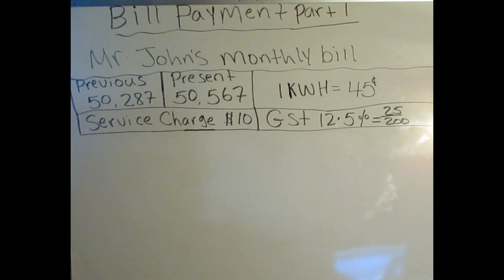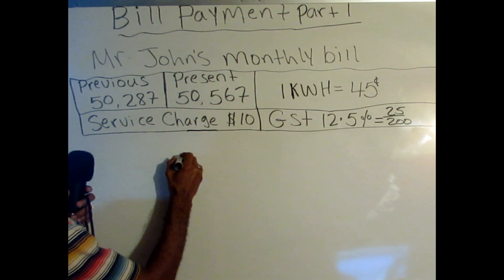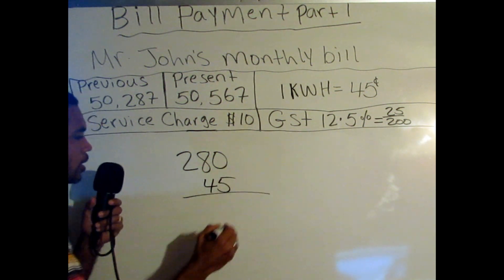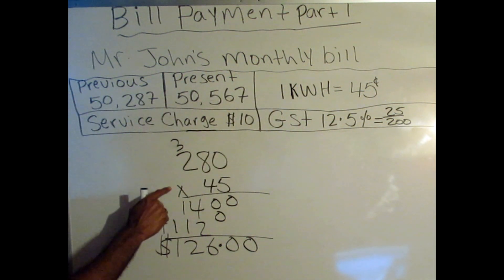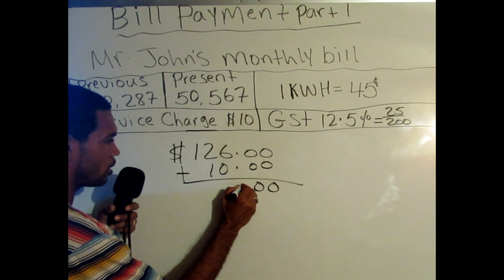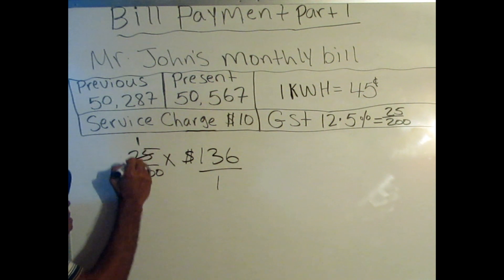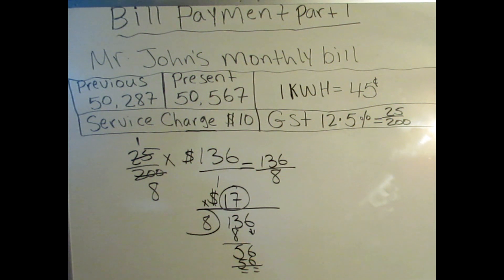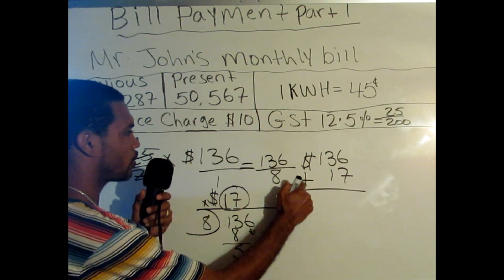BILL PROBLEM MATH PSE PART 1 FOR PAPER 2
MATH BILL PAYMENT PART 1 FOR PSE PAPER 2. VIDEO FOR PSE STUDENTS! SHARE WITH A STANDARD SIX STUDENT! PART 2 OF BILL PAYMENT PROBLEM COMING SOON!!!